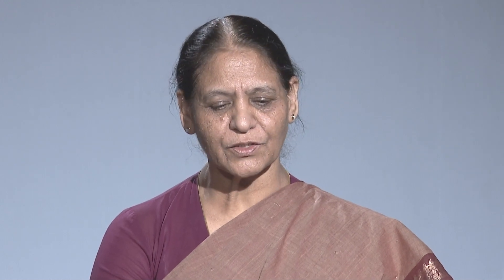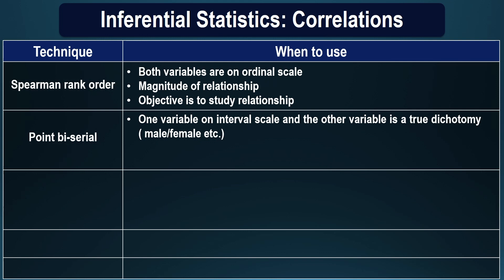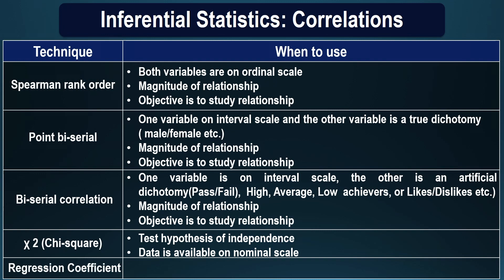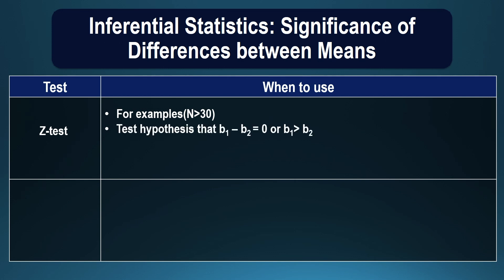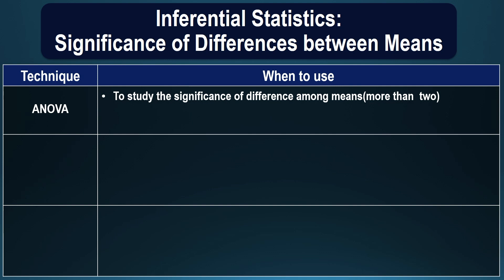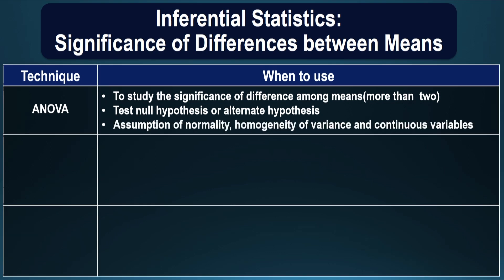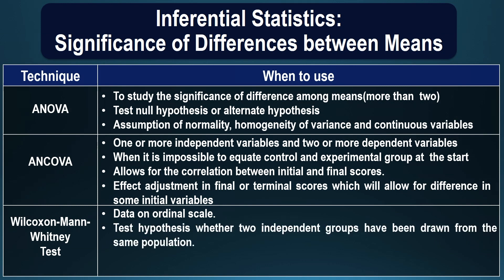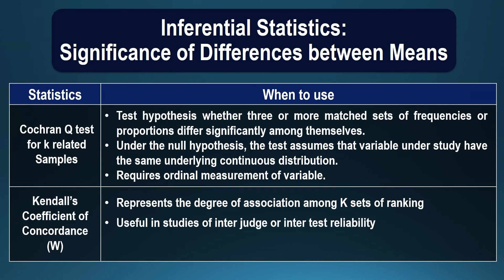RTE Data Analysis Part4 by PK Tulsi.